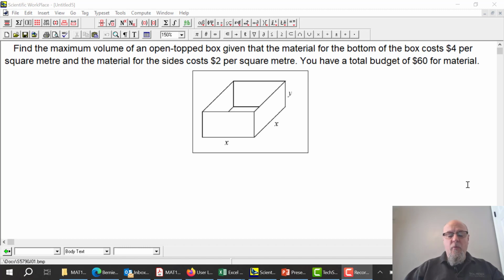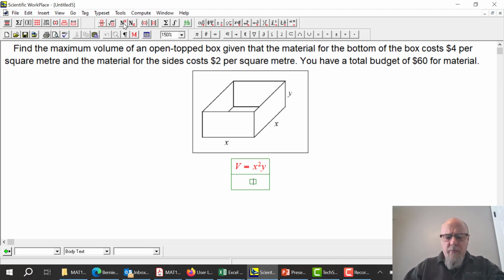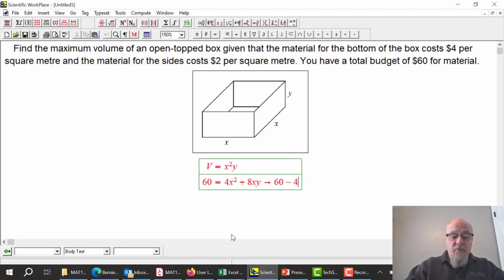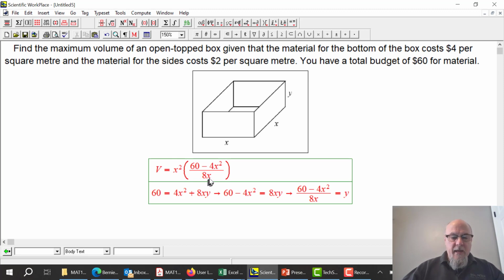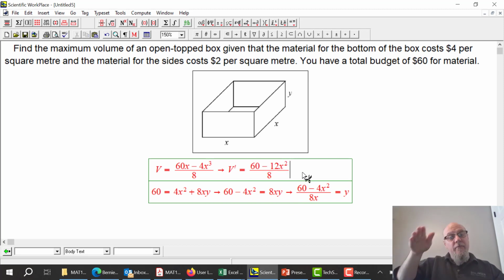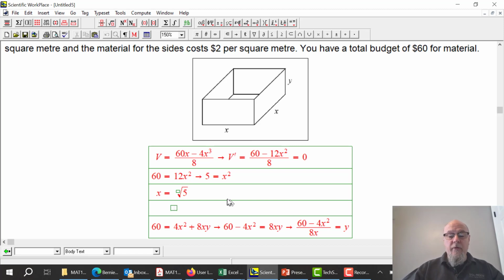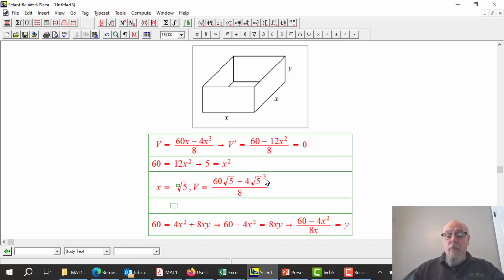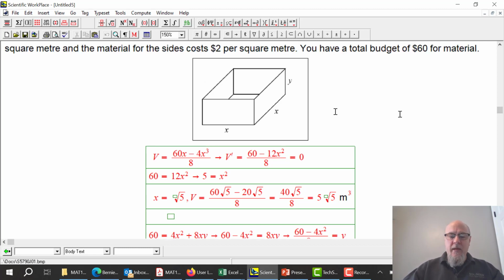Max/Min Calculus Box Example